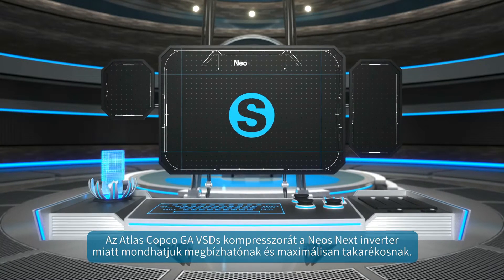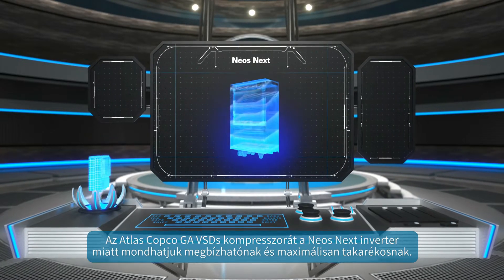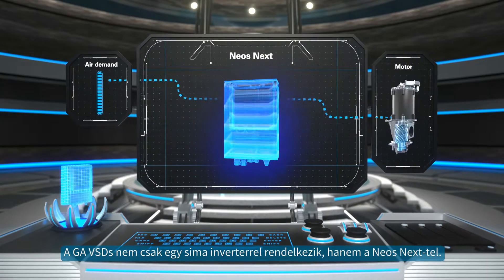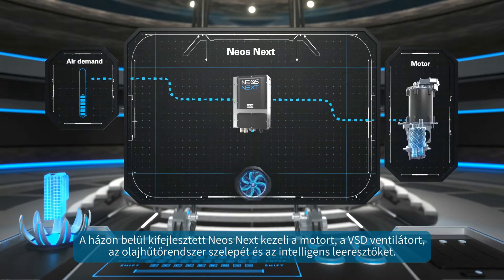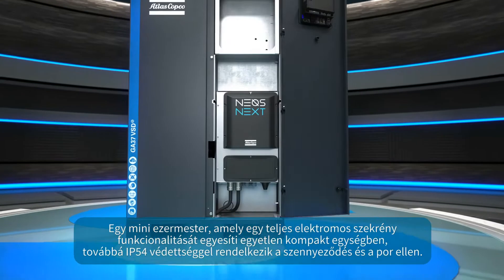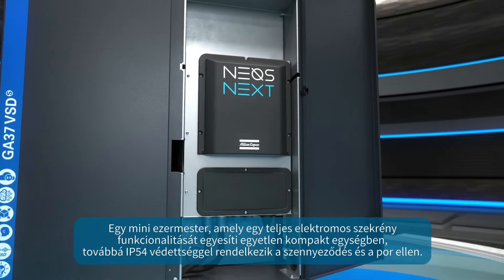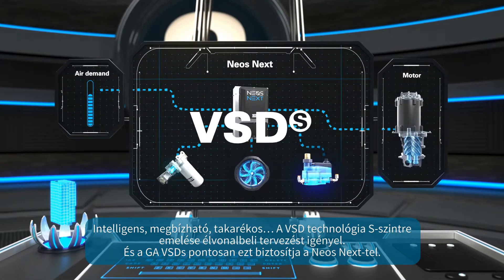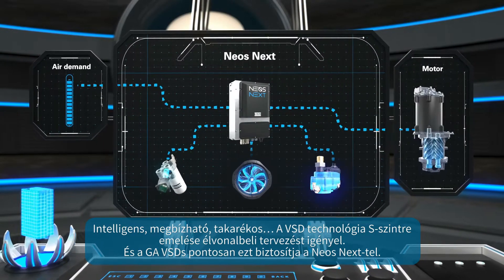GA VSDs - a változó fordulatszámú kompresszor NEOS NEXT inverterrel, a kompresszorok új korszaka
Az új GA VSDˢ, amelyet egy új korszakra fejlesztettek és építettek annak a generációnak, amelyik mindent akar.

A GA VSDˢ egy új sűrítőelemmel érkezik, amelyet kifejezetten az Atlas Copco épített a kiváló hatékonyság és átlagosan 60%-os energiamegtakarítás érdekében.

A kompresszorok közül a GA VSDˢ rendelkezik elsőként ferrittel szerelt szinkron reluktancia-motorral. Piacvezető IE5 hatékonyságot és ritkaföldfém anyagok nélkül épített rotort kínál, kétféle módon is támogatva a fenntarthatóságot.

A GA VSDˢ megfelel a csatlakoztatott termelés mai és a holnapi követelményeinek is. SMARTLINK platformunk lehetővé teszi, hogy bárhonnan figyelje GA VSDˢ-jét, és számítógépéről vagy mobileszközéről elemezze teljesítményét.

Fedezze fel az összes VSD innovációt:
A VSD meghajtóegység: